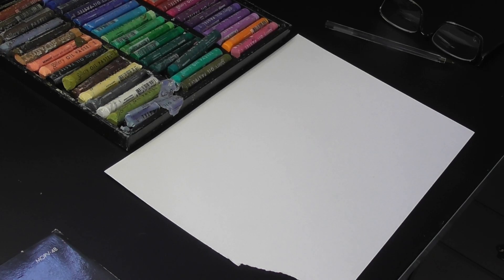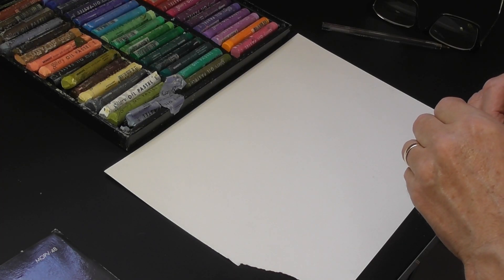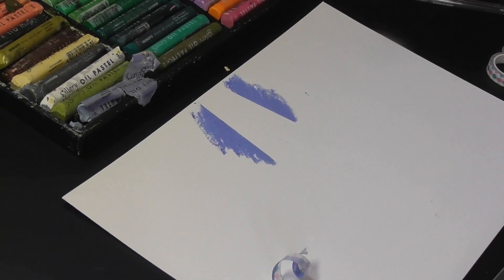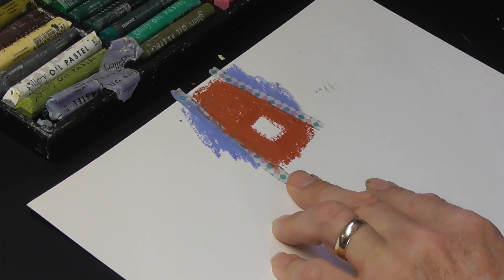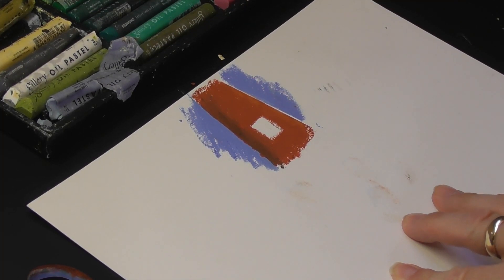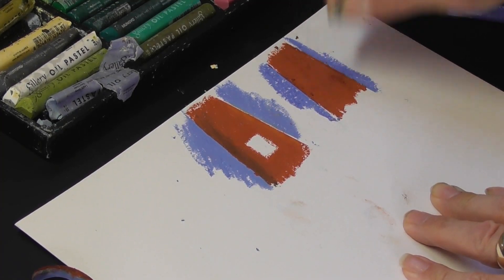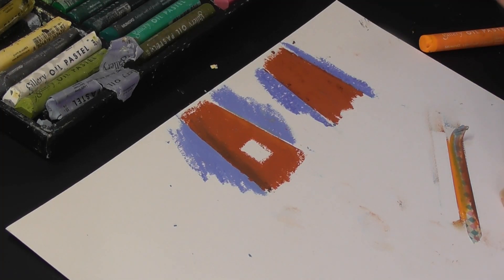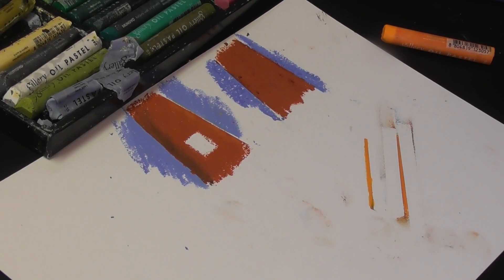Oil Pastel tutorial- How to do Pristine lines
There are several ways to do straight and pristine lines in Oil Pastels. I was asked by a subscriber so I have done 3 ways to get them!